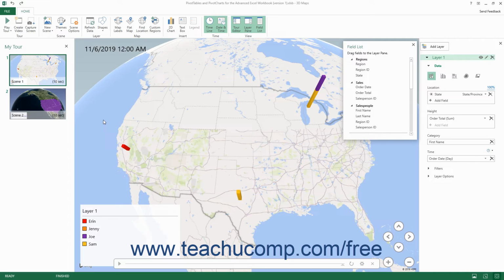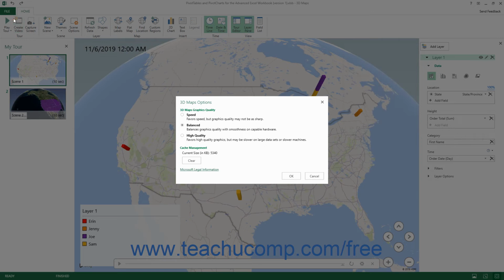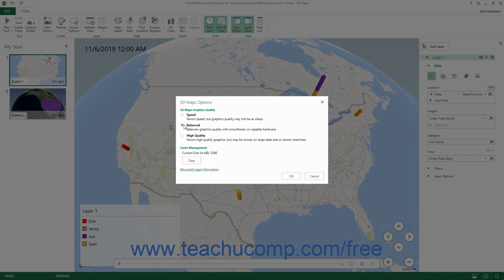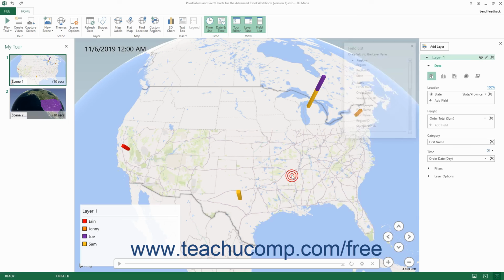Excel 2019 & 365 Tutorial 3D Maps Options Microsoft Training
FREE Course! Learn about 3D Maps Options in Microsoft Excel A clip from Mastering Excel Made Easy v. 2019 & 365. - the most comprehensive Excel tutorial available. Visit us today!